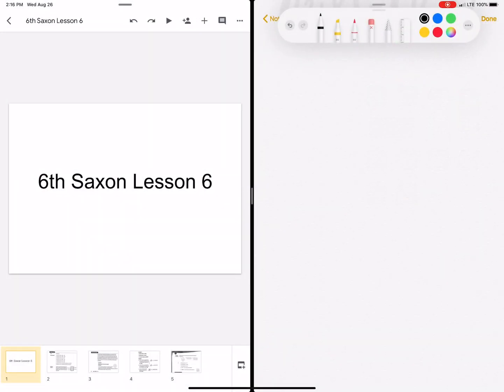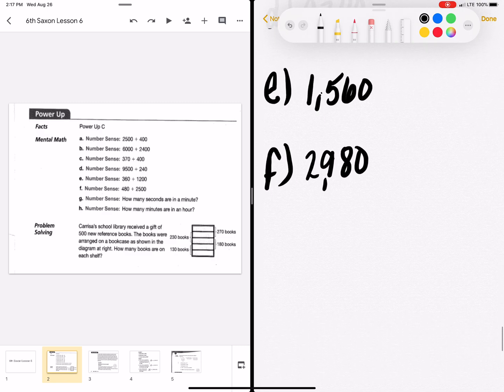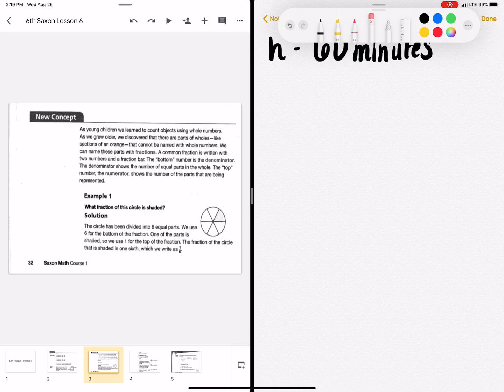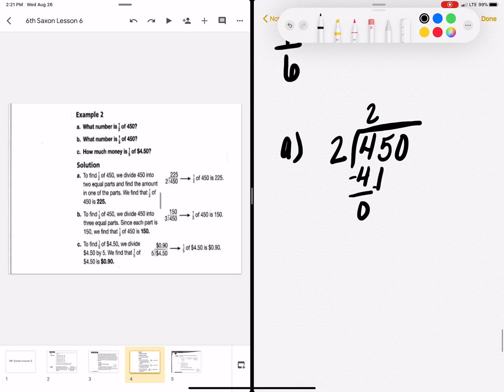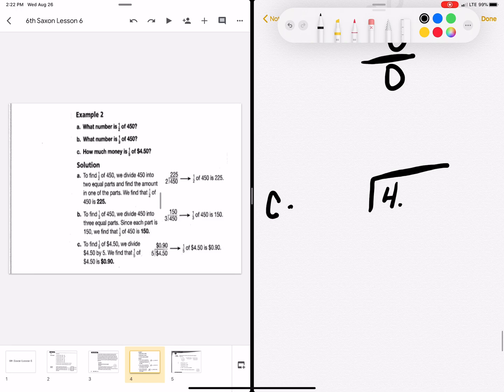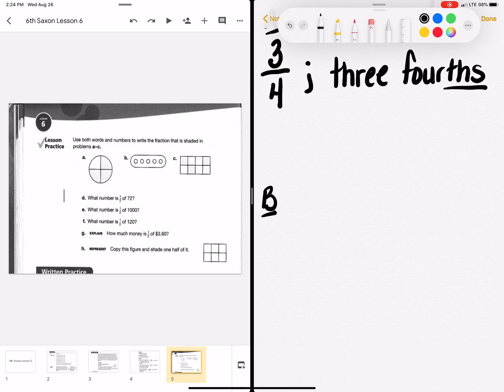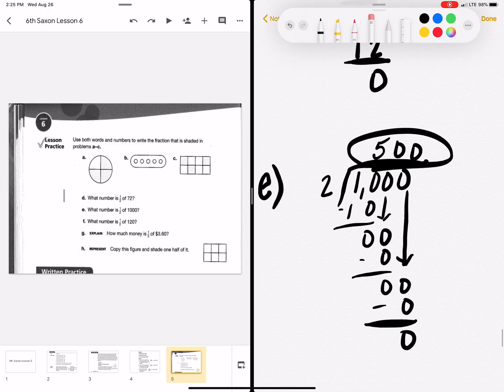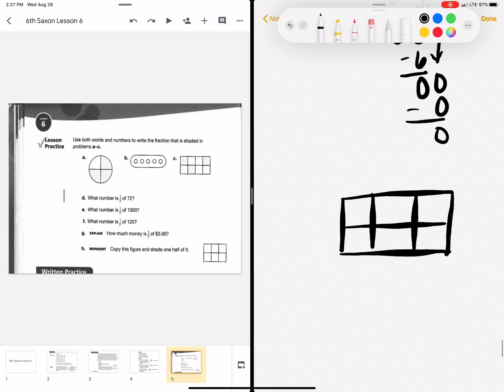Lesson 6- 6th Math